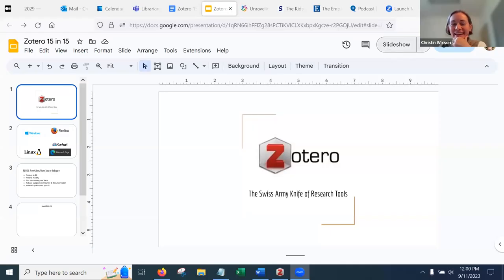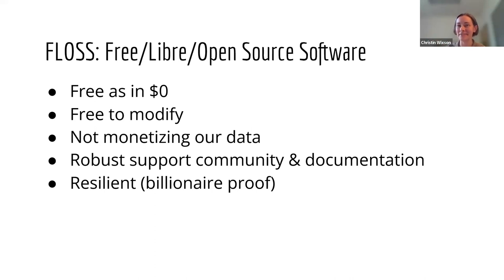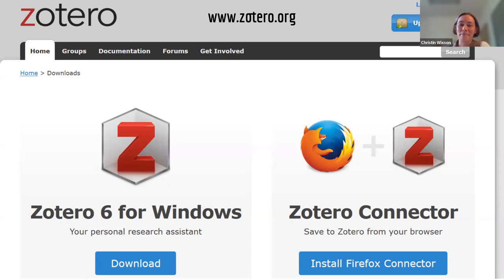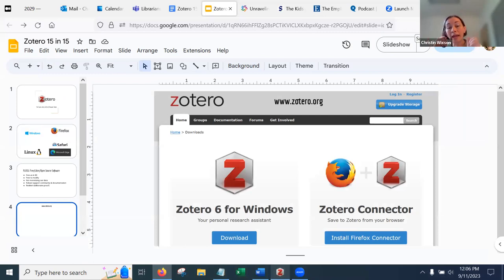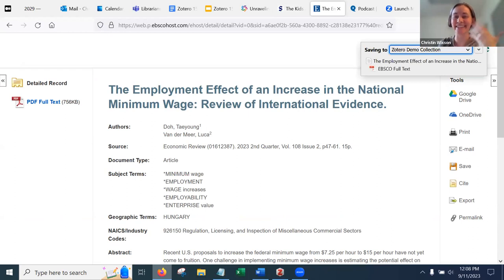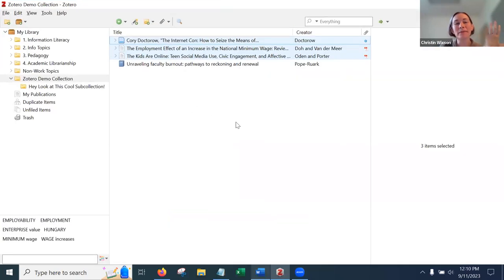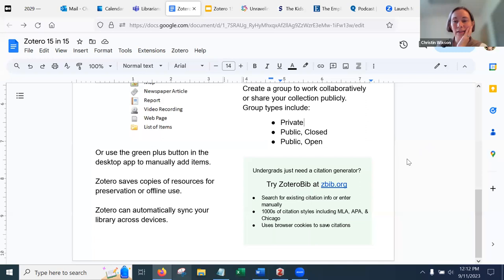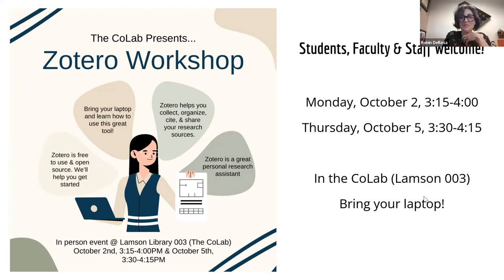Zotero: The Swiss Army Knife of Research Tools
In this session, Christin explored how Zotero, a free and open-source reference management tool, can help researchers to manage and organize their sources, citations, and research notes.